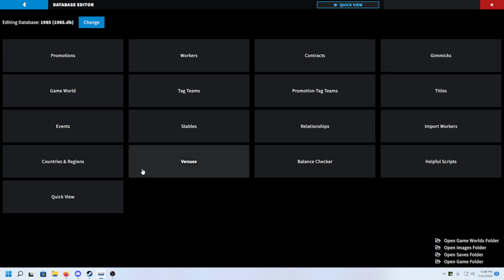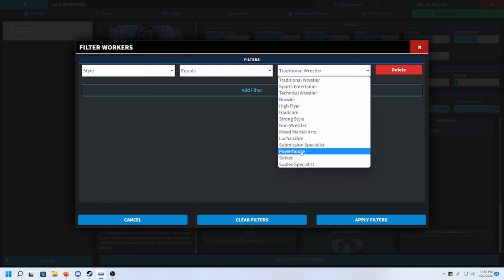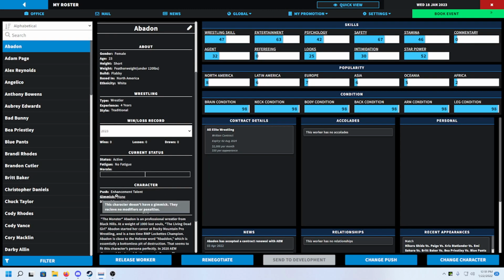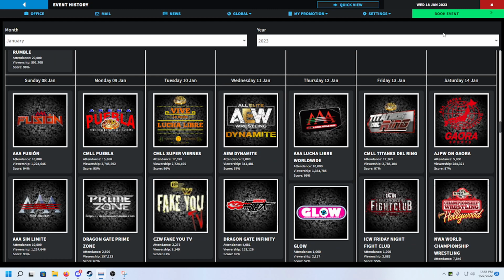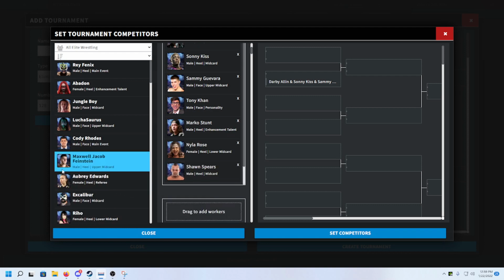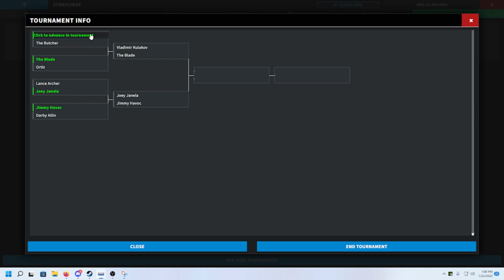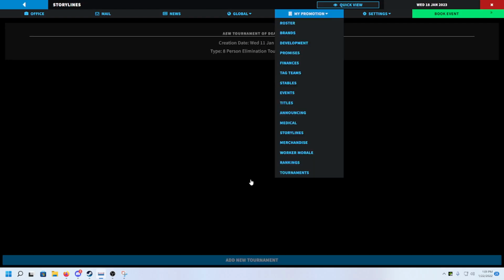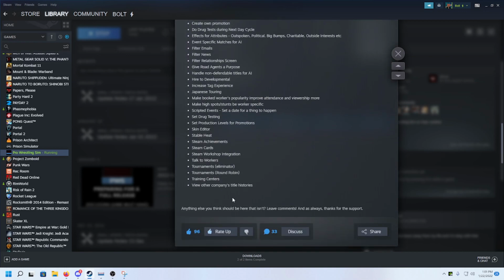Pro Wrestling Sim just added a HUGE REQUESTED FEATURE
Epic Games creator code "VTECHGUY"